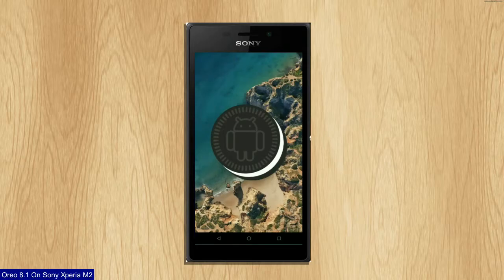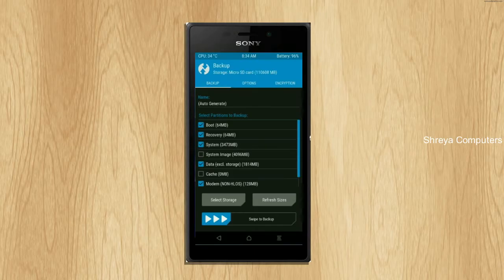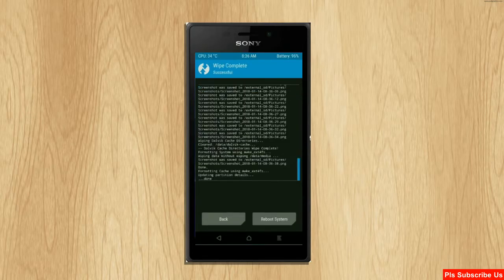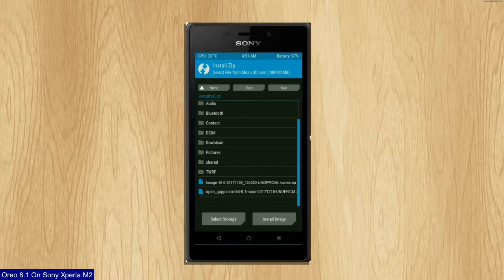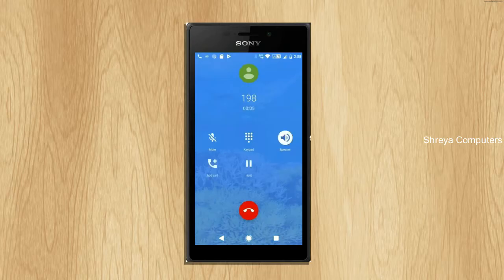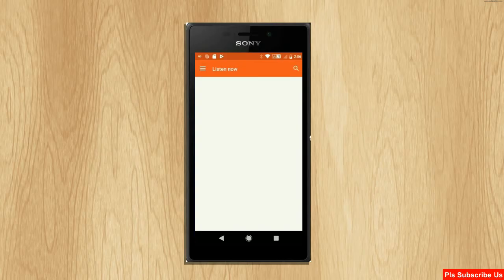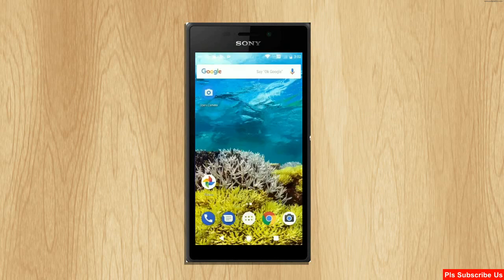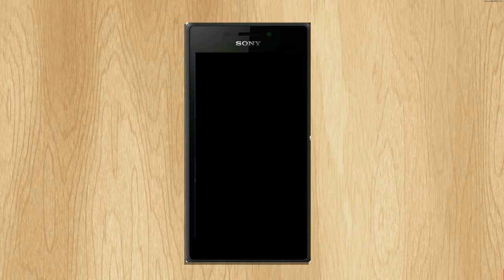How to Update Android Oreo 8.1 in Sony Xperia M2 (Lineage OS 15.1) Install and review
how to update android oreo 8.1 LineageOS Custom rom in Sony Xperia M2, install oreo 8.1 on Sony Xperia M2, Pure Stock Stable Android O for Sony Xperia M2, stable volte pure stock rom, nougat to oreo update nougat to oreo upgrade, installation with twrp recovery Download NCS

PRE-REQUISITE:
1. This will work on Sony Xperia M2 (Don’t Try this on Any other device):
2. Charge your phone up to 80% or 70%.
3. You will lose the original ROM or any CUSTOM ROM if you already installed on your phone. So make sure to Backup your phone using TWRP before doing this step using TWRP or CWM or any Custom Recovery.
4. You can also backup all your apps using Titanium Backup or you can Backup without any Root
5. You must install TWRP or any Custom Recovery on your phone.
7. Download all the Zip files from below and Place it in your phone’s root of internal memory.

Steps to Install Lineage OS 15.1  For Sony Xperia M2
• First of all, install TWRP Recovery on Sony Xperia M2

How To Root And Install TWRP Recovery in Sony Xperia M2